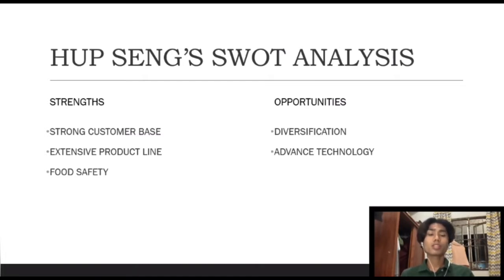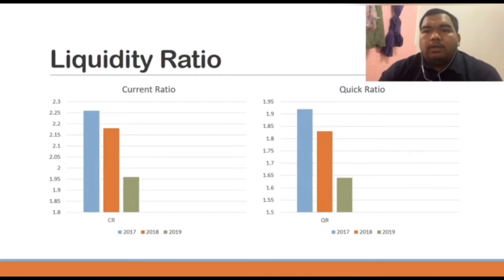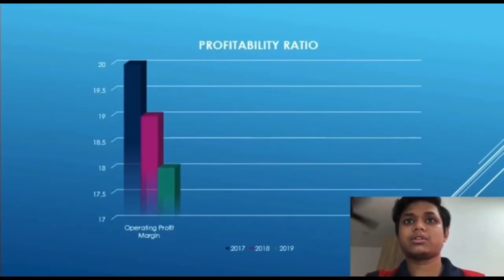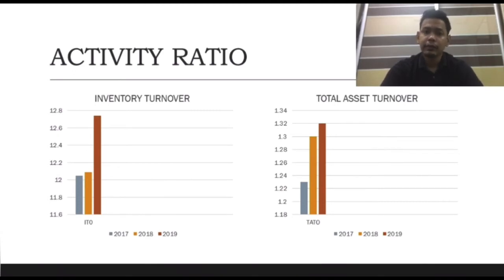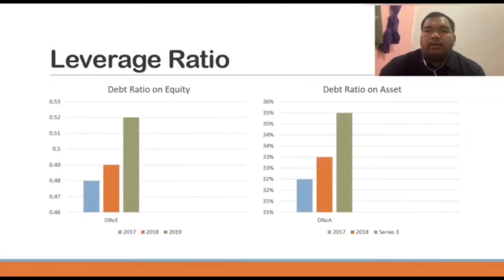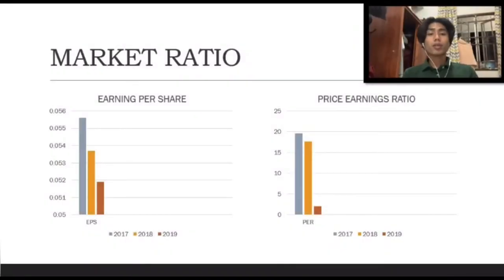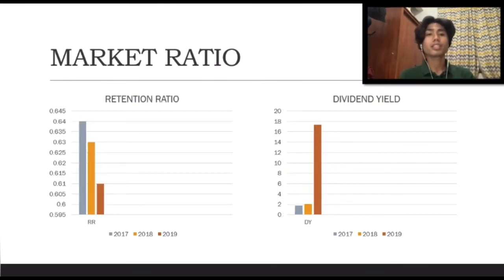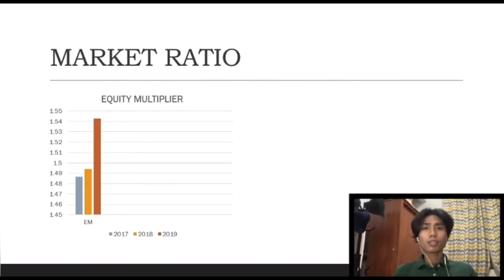FIN430 Group Assignment